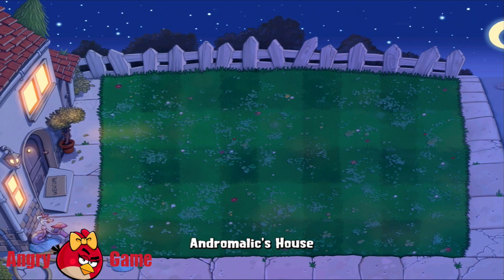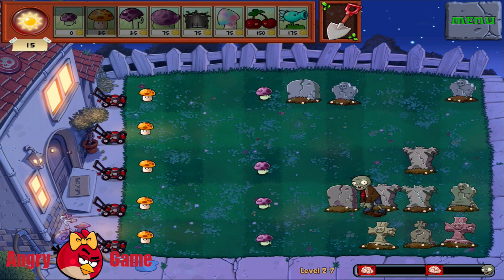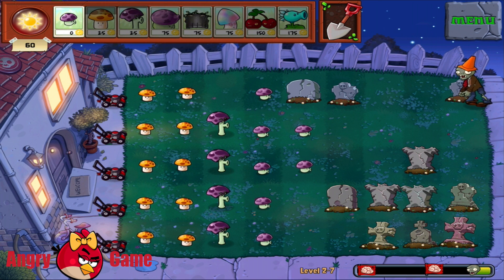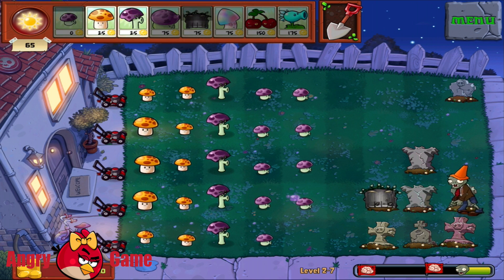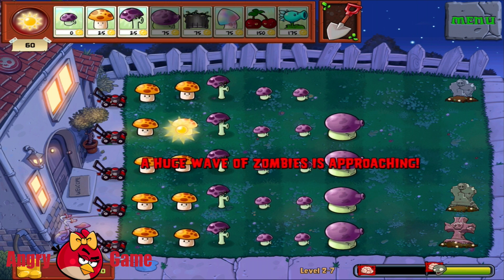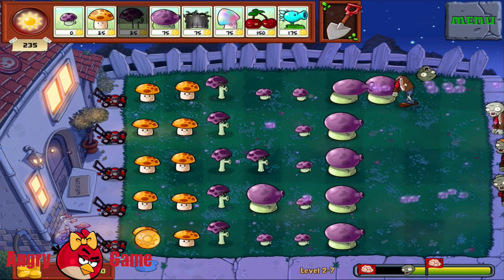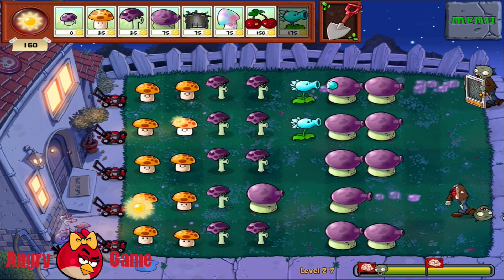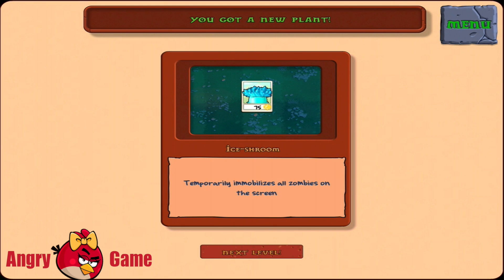PLANTS VS ZOMBIES - Chapter 2 - Level 7 - Night - LIVE COMMENTS - Gameplay Walkthrough.